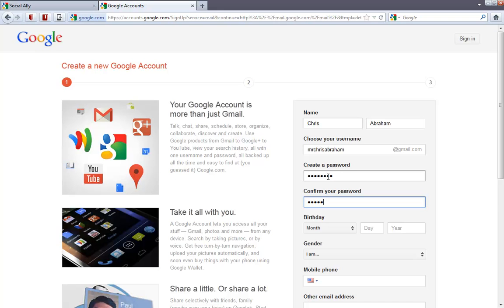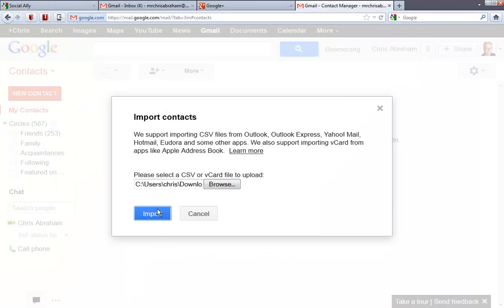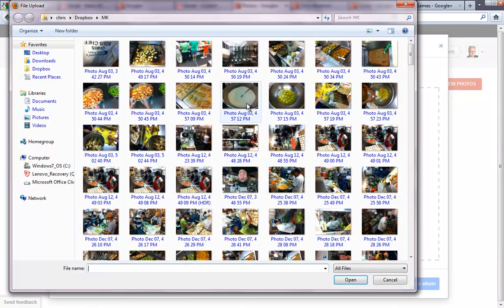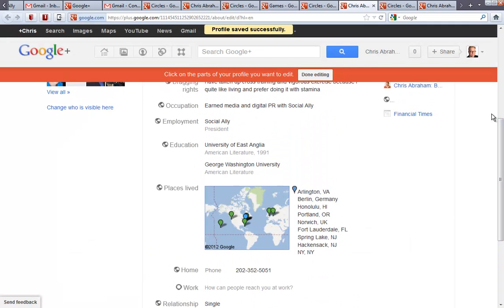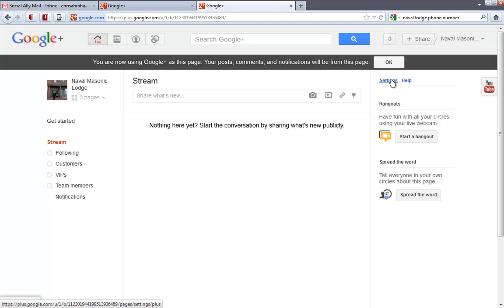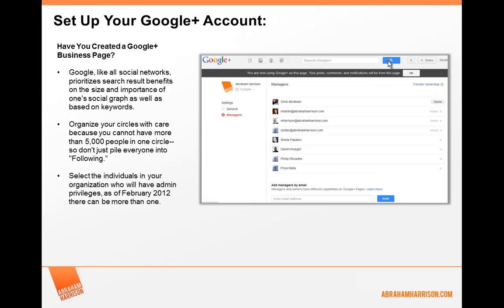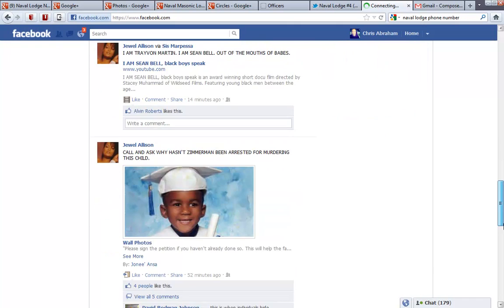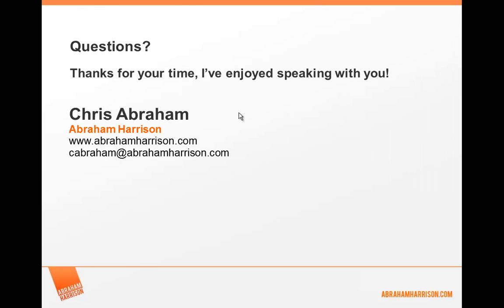Extended Tutorial of How To Use Google+ For Business Webinar by Chris Abraham and Biznology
I thought my 30 minute tutorial on how to use Google+ for business was too short so I recorded full tutorial that ended up being 1 hour and 20 minutes, believe it or not!  From soup to nuts and nobody will ever watch it, though I think I covered everything eventually.  I hope it is useful!

Are you interested in using Google+ for your company, but don't know where to start? Have you heard that Google has integrated G+ into its organic search results and want to explore the SEO benefits of G+ for your business? Are you curious about Google+ Brand Pages for your organization but don't know how to start? Do you already have a presence on Twitter and Facebook and want to know whether to allocate precious resources to another social media platform? Have you seen G+ on the Internet and are +1-curious and want to learn how to integrate your brand with G+ and Google?

In this Webinar, you'll find out how to:
• Set up your G+ Brand Page to best promote your brand and attract customers
• Create and share content with the goal of engaging current customers as well as prospective customers and partners
• Use G+ Circles and Hangout as a way of targeting and engaging with your followers
• Set up your privacy on your personal G+ to optimized search engine indexing for maximum SEO impact.

In this free 30-minute Biznology® Webinar, Chris Abraham explains how to set up Google+, from your personal G+ profile to your corporate Brand Page. Chris will show you how to open up your page for maximum SEO benefit and share ways to attract followers and keep them interested. Chris will also explore ways of engaging your followers so that they become both brand ambassadors and customers.

Special sponsored presentation by Abraham Harrison LLC, Brick Marketing, and Marketing Pilgrim